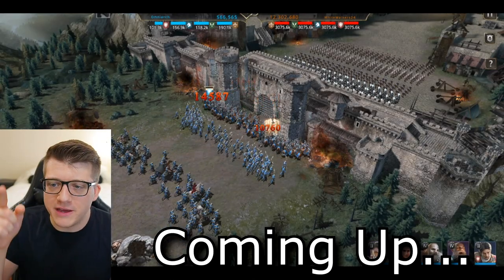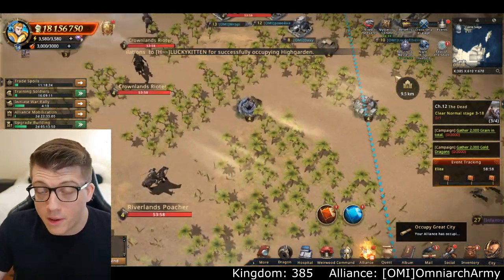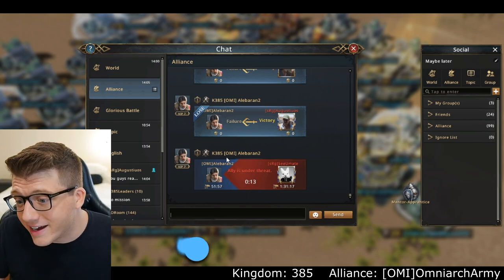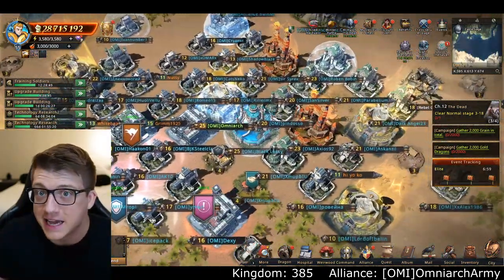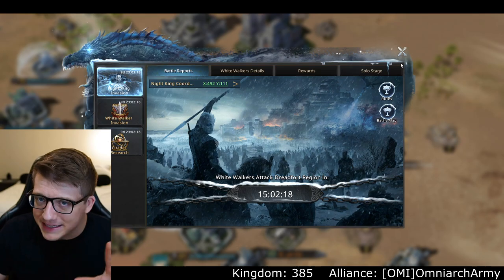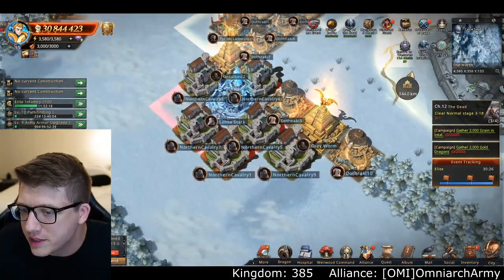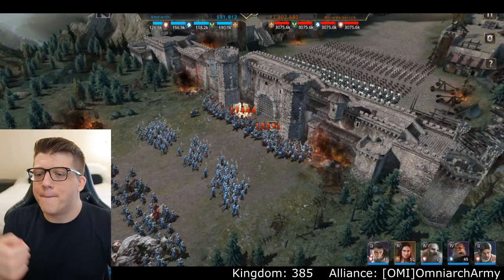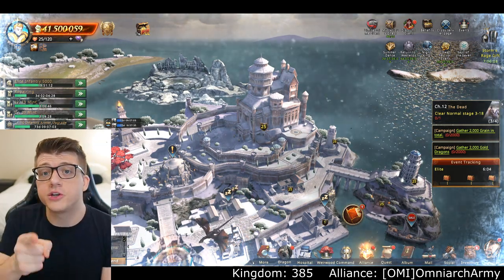WAR & DRAMA! Alliance City SIEGE! My Rally LOST?! Game of Thrones Winter is Coming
About Game of Thrones: Winter is Coming
Game of Thrones Winter is Coming is a PC strategy game based on the HBO drama television series, officially licensed by Warner Bros. Interactive Entertainment under HBO, and developed and published by YOOZOO Games. Play the role of an ambitious Westeros lord, determined to save a people plagued by war and put a stop to the endless disputes between the Seven Kingdoms.
This new strategy game has been built using the Unity engine and has beautifully rendered characters and scenery designed by renowned artists.

Game of Thrones Winter is Coming has been designed to give players a balanced combination of strategy and roleplaying for a unique gameplay experience. Build your base, expand your territory, recruit characters from the show, train your army, and make history.

Dive into the World of Westeros Like You've Never Seen It Before! The world of Game of Thrones Winter is Coming has been crafted and designed to recreate a geographically accurate version of Westeros with all the major castles from the show. Party up with your friends and raise an army to compete with other lords over the castles across Westeros. Eventually, your quest is to sit on the Iron Throne and become the ruler of Westeros. Will you cut down those who seek to betray you? Or conquer cities and rule over vast lands? Make your own choices and create your own legend in the struggle for power. Interact with events from the show and play through your favorite moments as a Westeros lord.

Chapters:
0:00 WAR!
0:29 Castle SIEGE! My Alliance TAKES Sunspear
4:49 My ROGUE Player??
6:11 Civil War Incoming? DRAMA!
9:06 Night King INVASION!
10:45 TRUCE! Tips to Save Your City!
13:44 Teleport to the BATTLE & Attacking Cities!
16:59 OP ALLIES! Daenerys Targaryen & Jon Snow
18:00 GAINED MASSIVE POWER & ATTACKED!
22:46 The BEST Strategy & REWARDS!